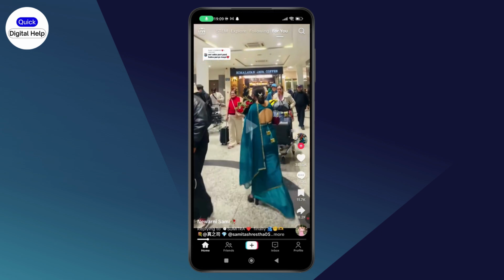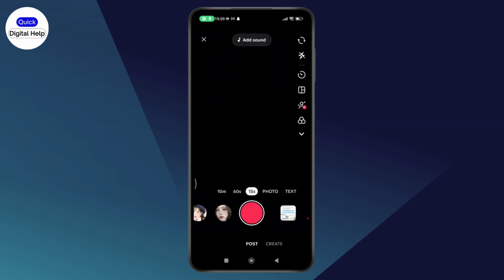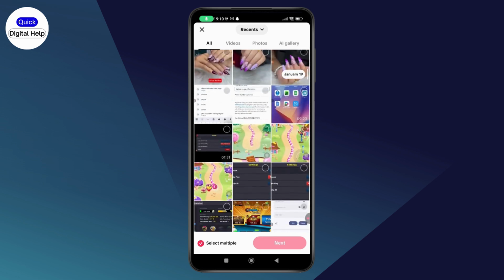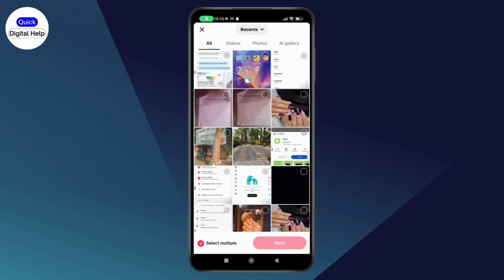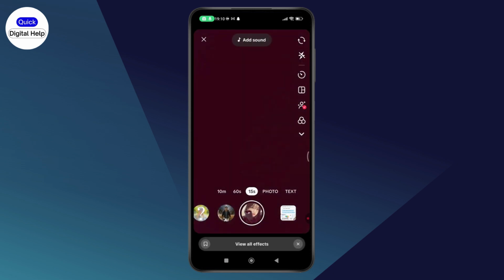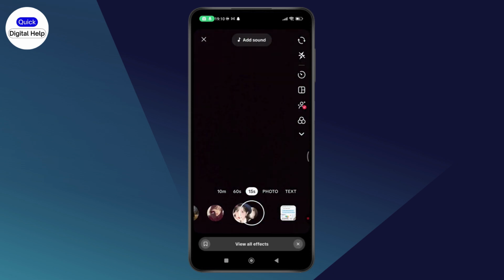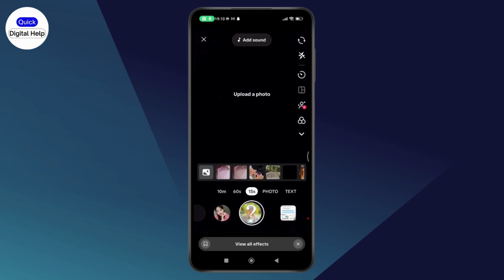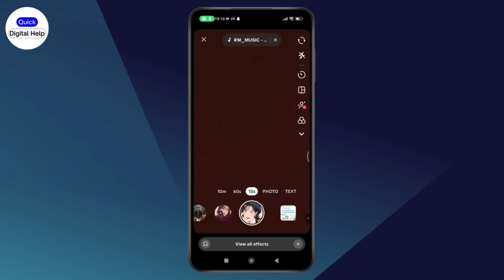HOW TO ADD FILTERS TO YOUR TIKTOK VIDEOS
How to add filters to your TikTok videos using the TikTok application so your videos look better and match the style you want. This is important because filters can change the look of your videos, help your content feel more trending, and make your TikTok videos more engaging before you post. After you add filters to your TikTok videos, you can record right now with the filter you selected, or add filters after recording using the filters option. You’ll be able to choose from trending, new, visual, and other filters, then save and continue. With a stable internet connection and your account logged in, you can use the plus button to start, select any filter that you are comfortable with, and apply it to your TikTok videos for a cleaner final look.

00:00 Introduction
00:10 add filters to your tiktok videos

how to search for filters on tiktok, how can add filters to your tiktok videos, how do you add filters to your tiktok videos, how does add filters to your tiktok videos